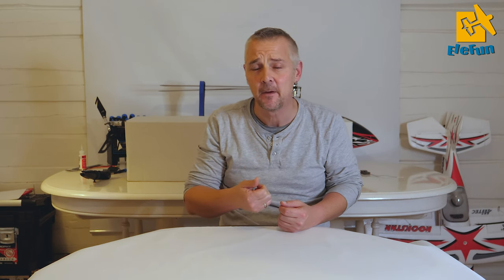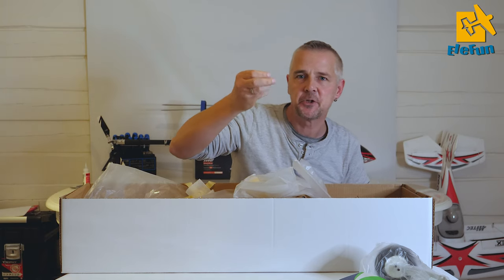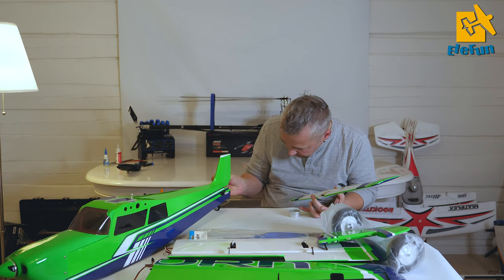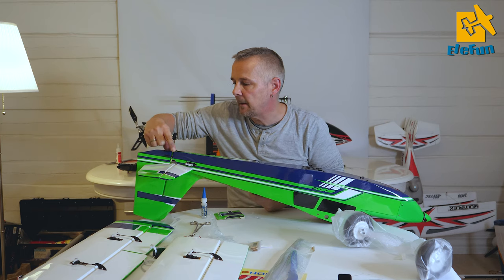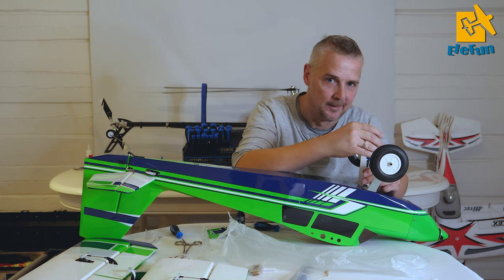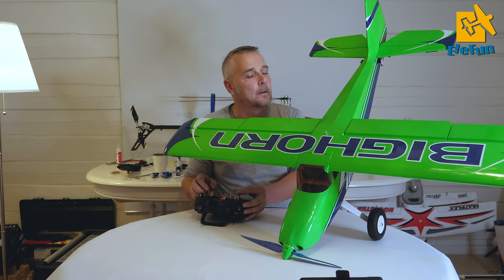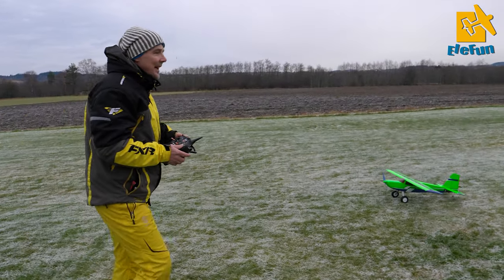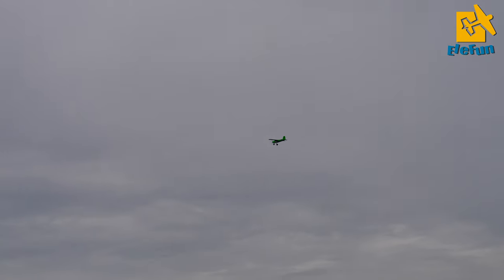OMP Bighorn 49" with flaps - All you need to know in one video!!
After some request we decided to make all videos in one big one. You can jump straight to the review you wish to see by klicking the time stamps below.
We are not paid to do this review and it is uploaded to youtube before the store gets to see it.

Inbox: 00:15

build:  06:25

Flight:  21:42

Build manual you can find at OMPHobby but the CG wasn't stated but it is about 58-66mm from the leading edge.

This plane is more than great. This is by my opinion a smaller version of my old skywolf from PilotRc. Only this will fit in the backseat of my car. Flying time is about 5 min on a 3 cell 2200Mah battery with aerobatic in mind. After watching many flight videos of this one we just needed to test one out. I really love this bird. The only bad thing about it is the landing gear.. It's a bit noisy and who cares..  Both me and Tommy did a test flight with it and we are sold. This plane is pure fun and super easy to mount together.
More videos will come of this lovely plane and with ski and snow.

Make sure to grab one. You will love it.

Pilots: Bengt & Tommy

Greetings from Bengt and Elna 😍